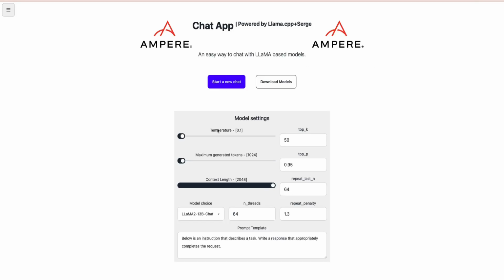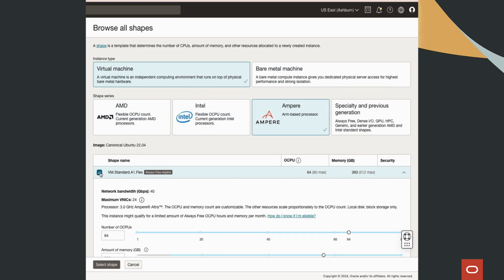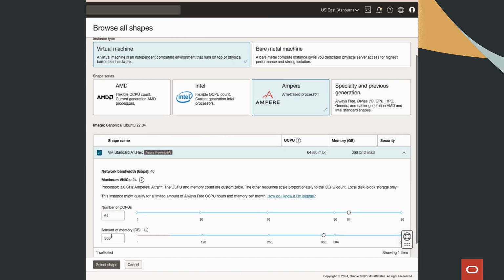Deploy an AI Chatbot on an Ampere A1 Flex Compute Instance Using Minikube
This workshop lets users easily deploy and use an open source AI chatbot on an Ampere A1 flexible compute instance, leveraging minikube and Kubernetes for seamless deployment. Operating within Oracle Linux, participants gain hands-on experience deploying on compute shapes without relying on Oracle Cloud Infrastructure (OCI) Kubernetes Engine, enhancing their proficiency in deployment techniques.